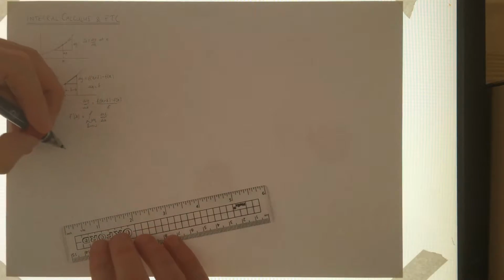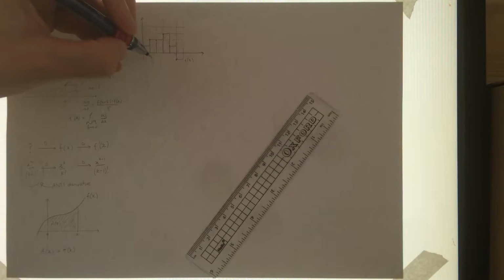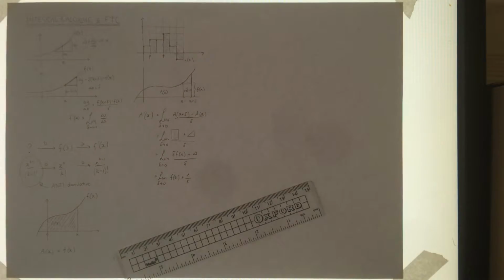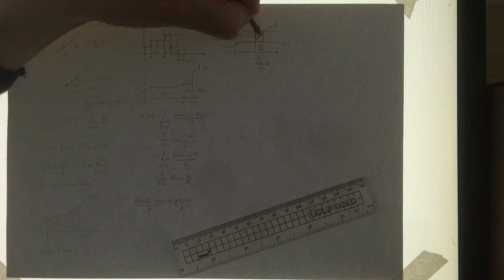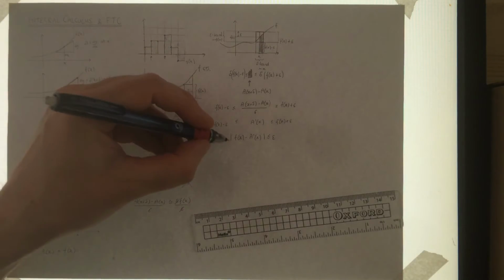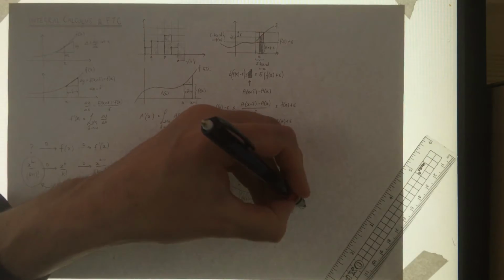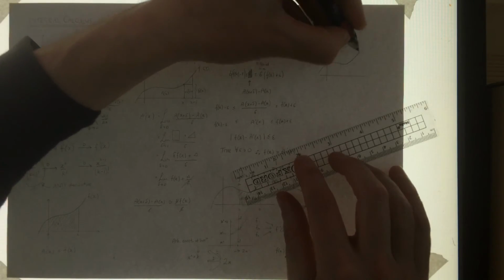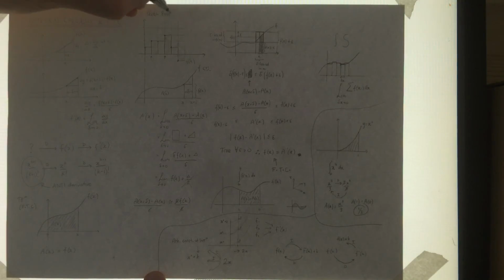Integral Calculus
Given a continuous function f(x) define A(x) to be the area underneath it and prove the Fundamental Theorem of Calculus (A(x) differentiates to f(x)). Introduce integral notation and work through an example of finding the area under a particular function between two limits.